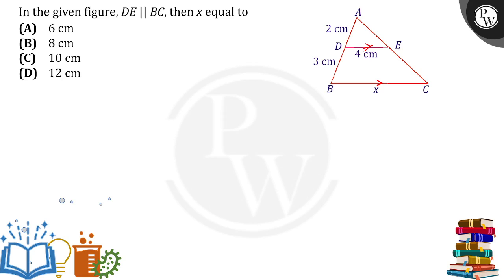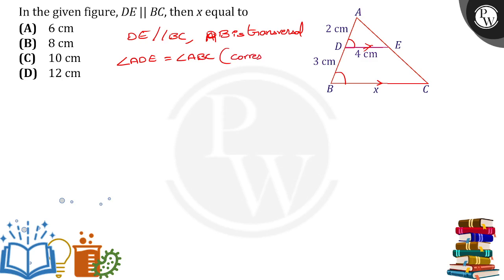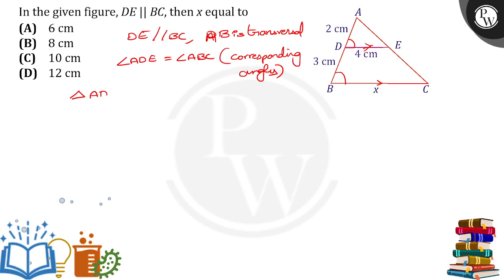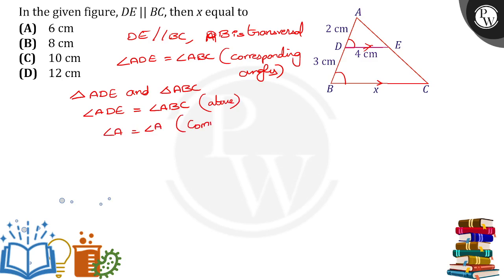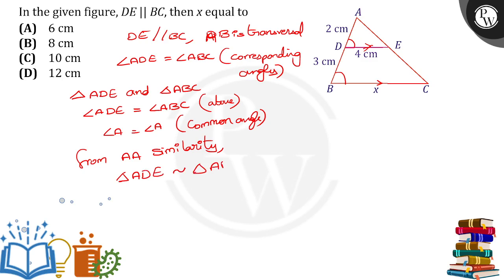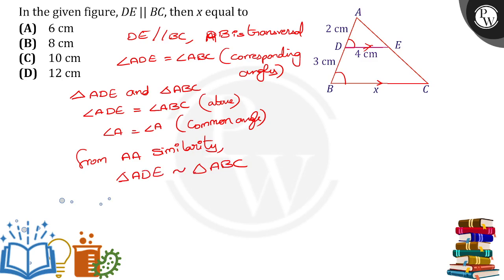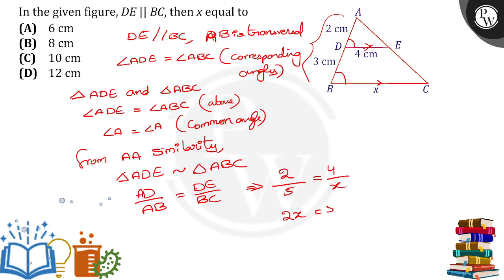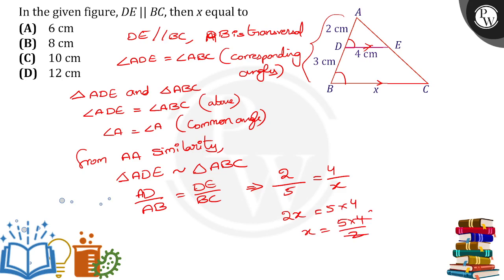In the given figure, \(D E \| B C\), then \(x\) equal to ....